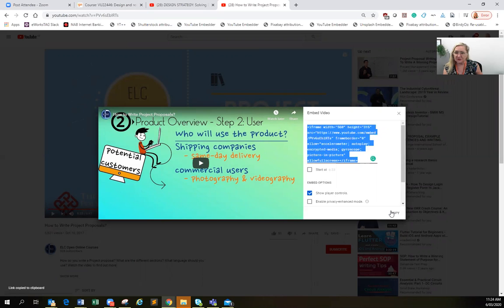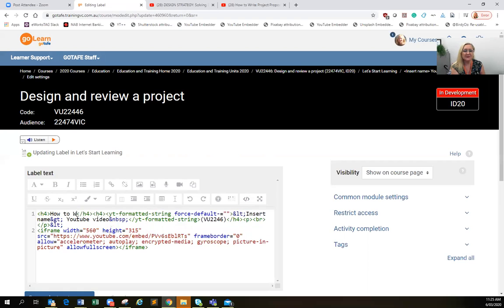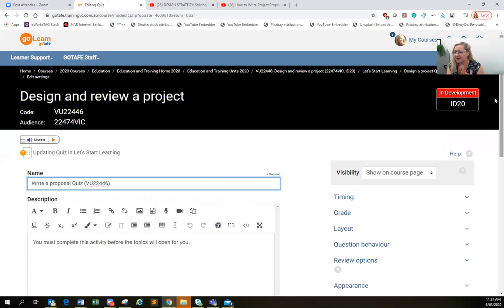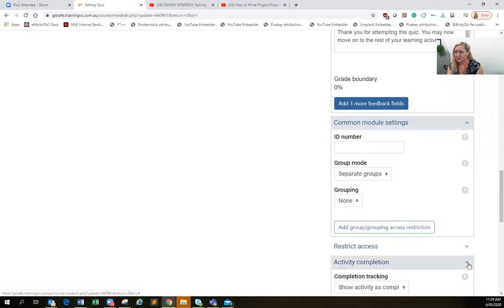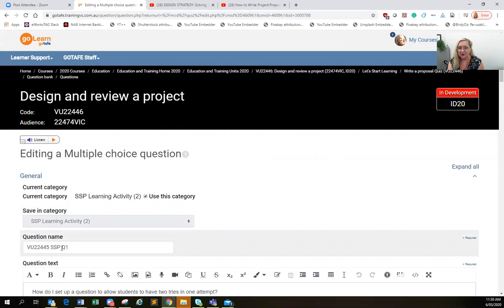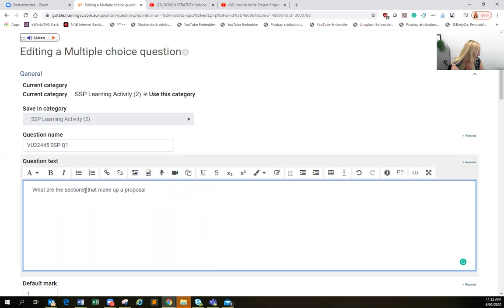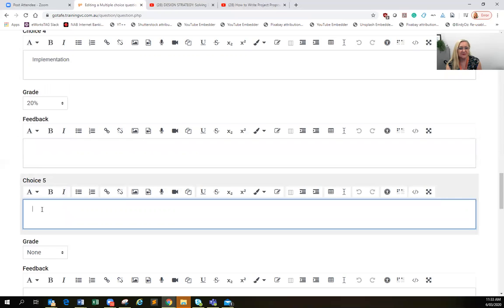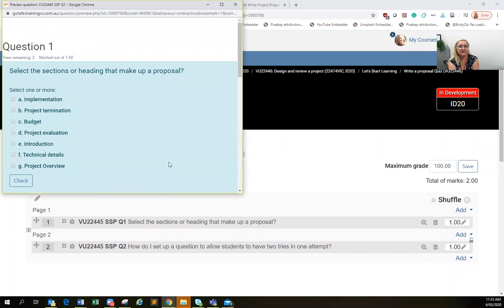Training video 2 - LLN training session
This video will cover making a Let's start learning activity which is your evidence of participation.